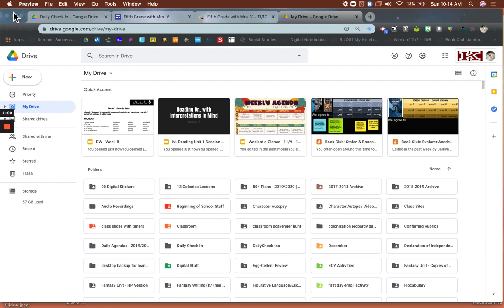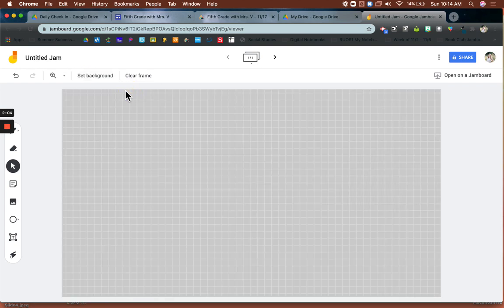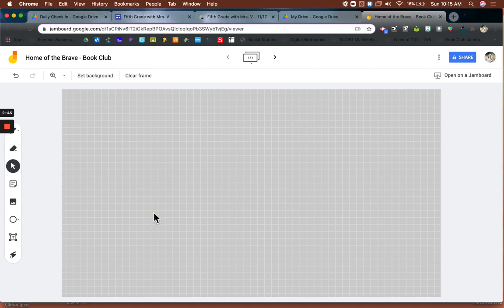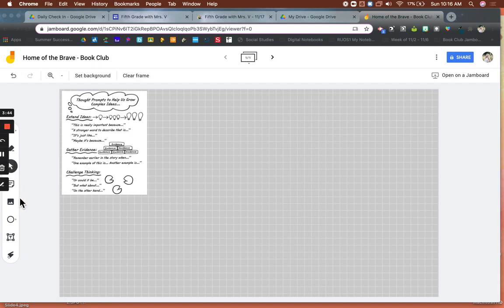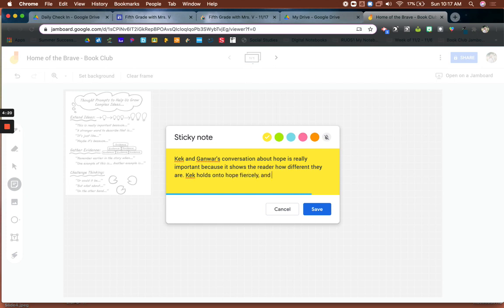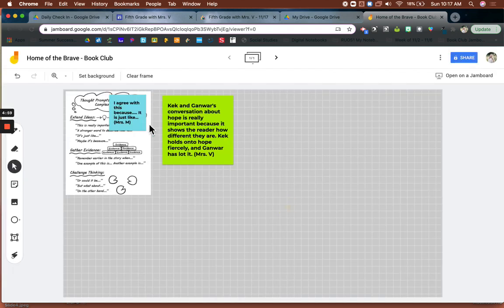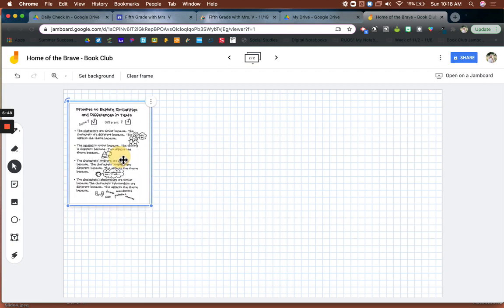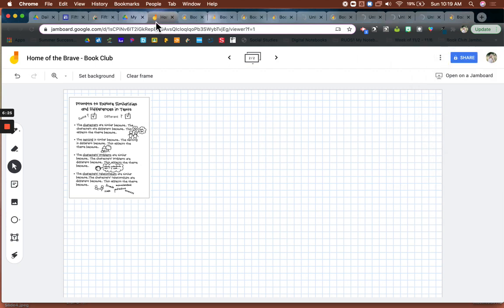Using Jamboards with Book Clubs or Small Groups